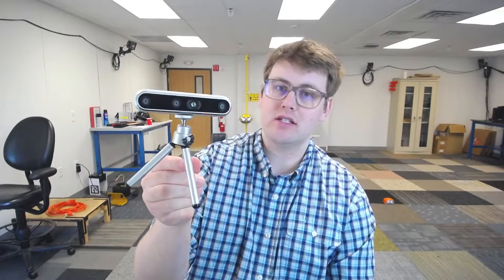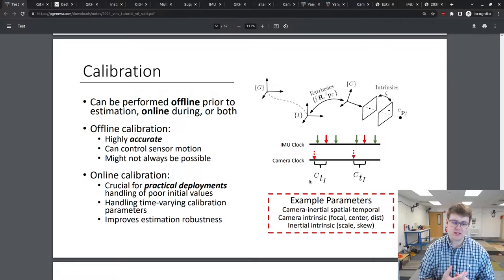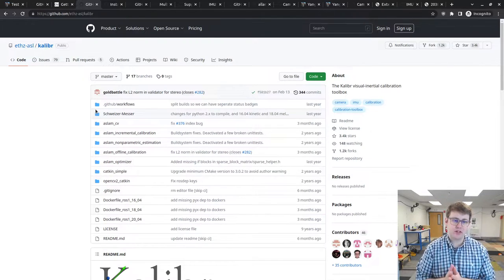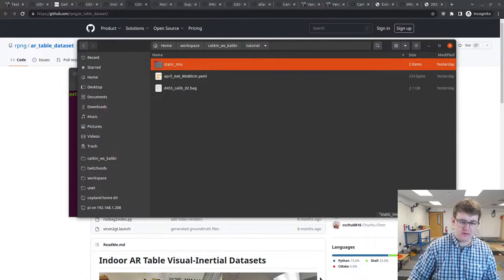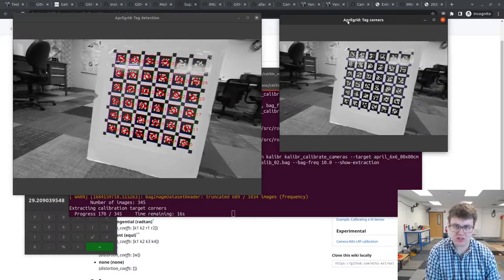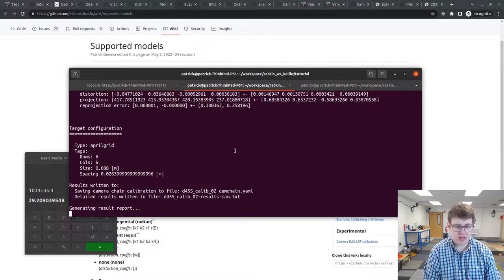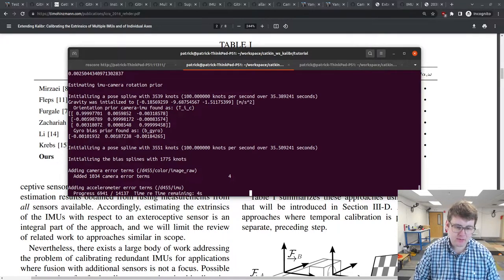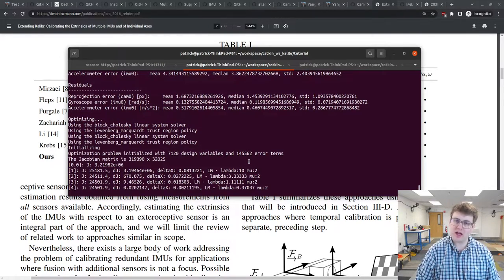Visual-Inertial Sensor Calibration -- A Complete Tutorial and Discussion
This video walks through the process of performing visual-inertial sensor calibration. This calibration is crucial for downstream applications which try to fuse the two sources of information. The video was recorded in a single session from start to finish, so please use the chapters to skip to the sections which are of interest. The sensor used is the Intel Realsense D455 color camera and internal IMU. The key software used is Kalibr and allan_variance_ros.

00:00 - Introduction
01:17 - What is calibration?
06:25 - Dataset
10:00 - Multi-camera calibration
20:08 - IMU noise recovery
27:33 - Camera-IMU calibration
42:26 - Summary

We are going to be using the calibration from here (d455 realsense)

How to calibrate the IMU intrinsics? What is the IMU noise model?

When collecting data need to avoid degenerate directions (e.g. planar).
Excite two axis motion with non-constant accelerations is crucial!

How to interpret results?
- Inspect the IMU time dt plot carefully in the PDF report!
- Your accelerometer and gyroscope errors are within their 3-sigma bounds (if not then your IMU noise or the dataset are incorrect)
- Ensure that your estimated biases do not leave your 3-sigma bounds. If they do leave then your trajectory was too dynamic, or your noise values are not good.
- Sanity check your final rotation and translation with hand-measured values.